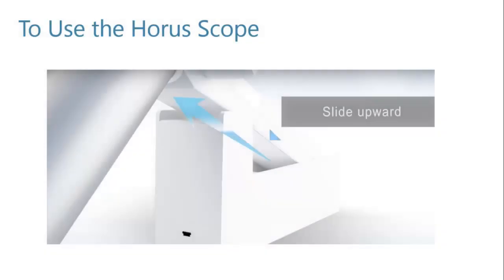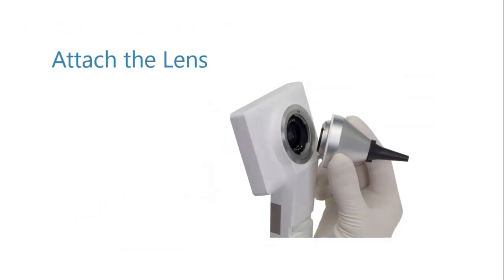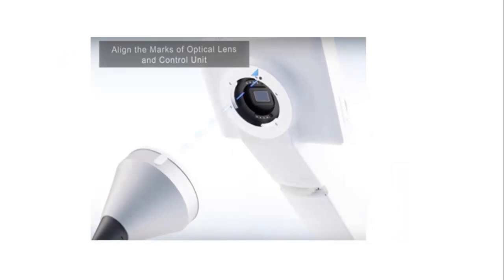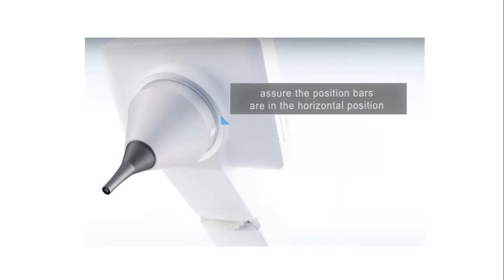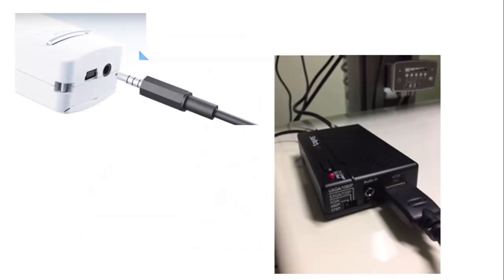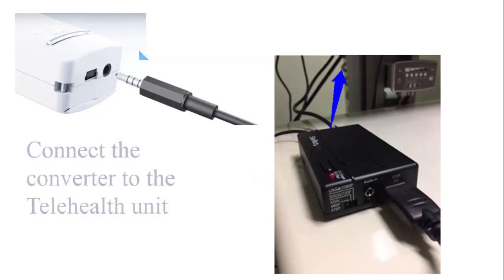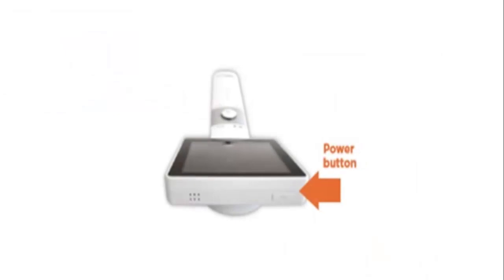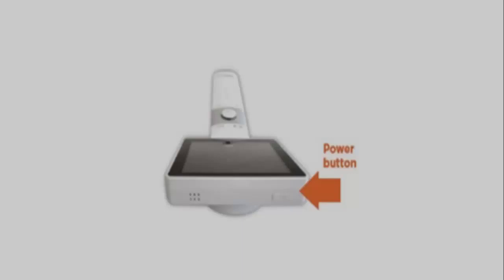Horus Scope - Using the Horus Scope